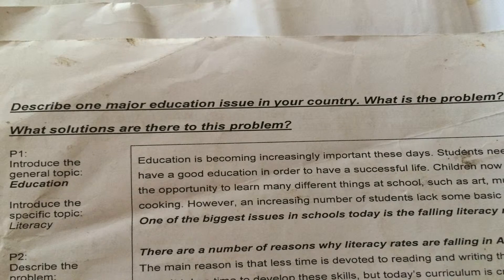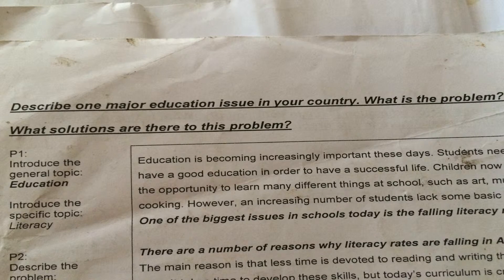Best example of IELTS writing task 2 Audio.